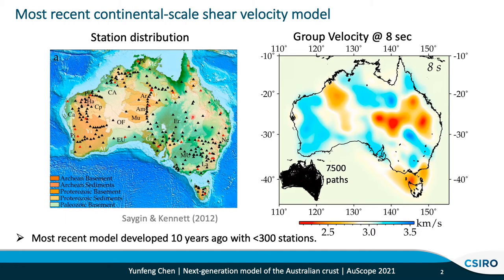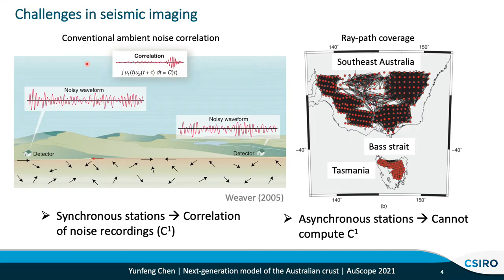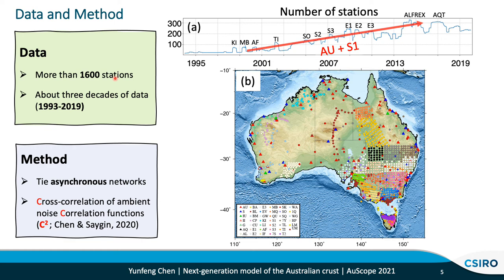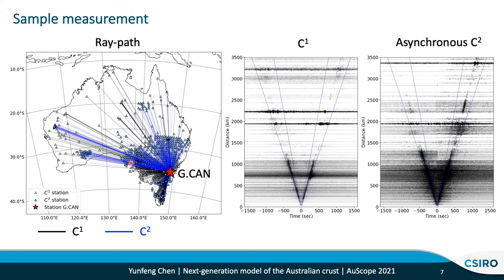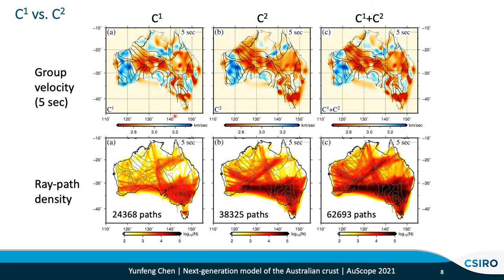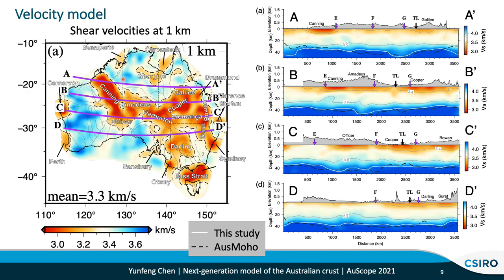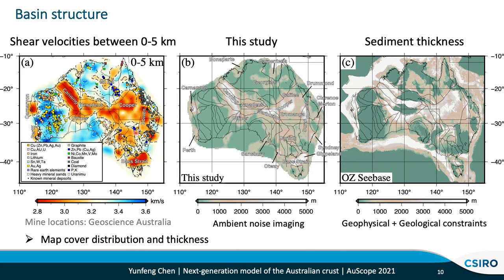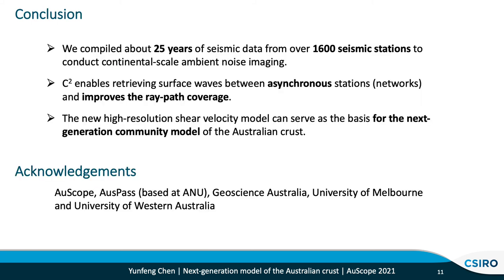AuScope2021 — Yunfeng Chen